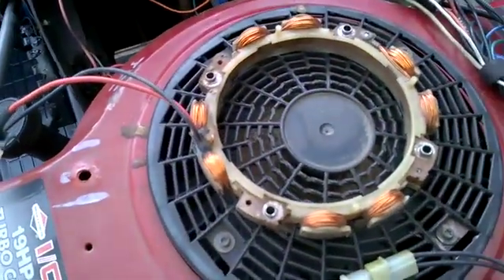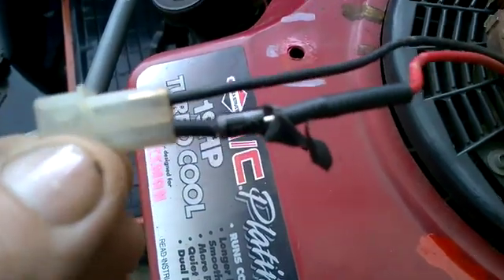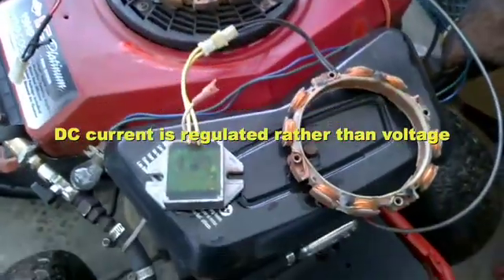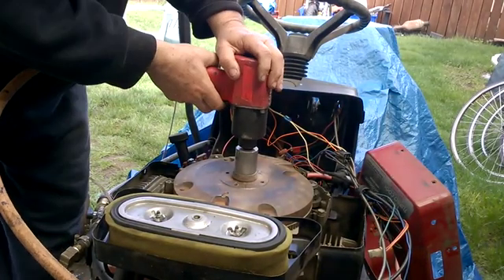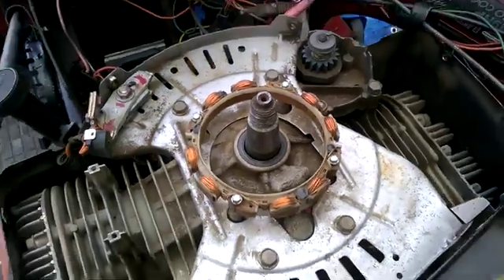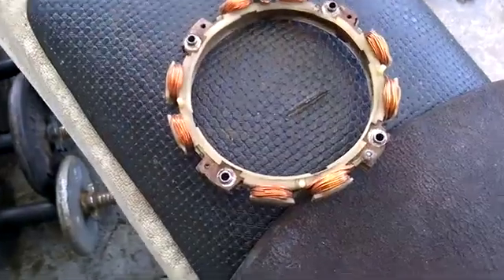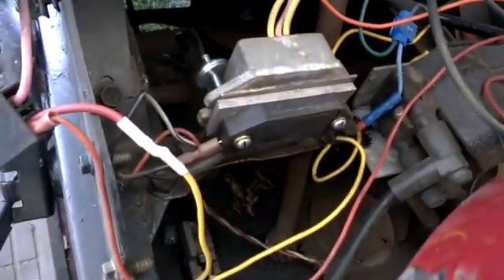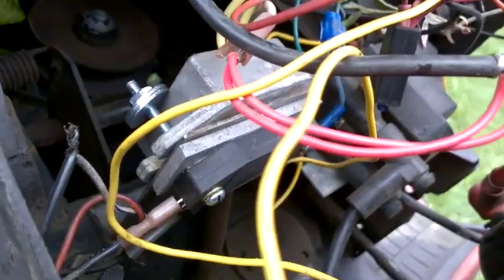Snapper Briggs Twin Engine Alternator Upgrade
This modified MTD tractor cobbled together from various surplus parts is a mule for experimenting with engine modifications, such as adapting for use with auto ignition components. This time around, we swap in  Briggs and Stratton's higher end alternator, which came off a Snapper rider equipped with a 12 horse B & S IC motor. The second B & S 19 HP opposed flathead twin is slated to go into that Snapper chassis. The alternator needs to see at least 5 volts DC to work, and regulates amperage to the battery. The circuit now supplies DC instead of AC to the lights, the rear of which is an LED. For those interested in more on this project, you can look at the other videos about this and the Snappers on this channel.